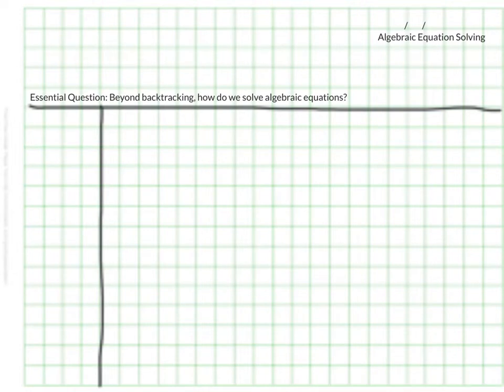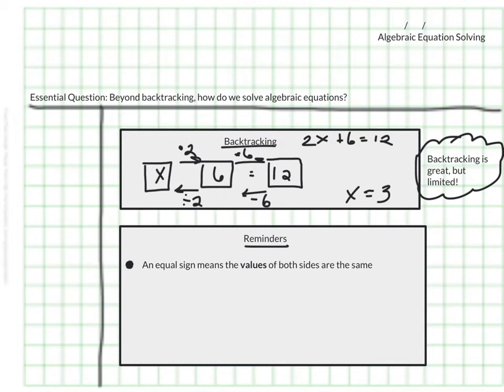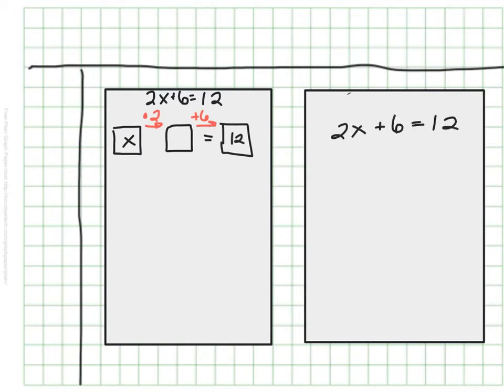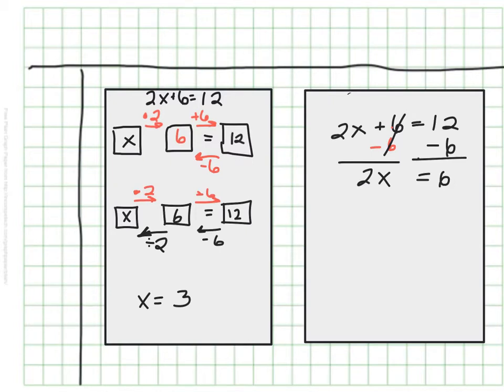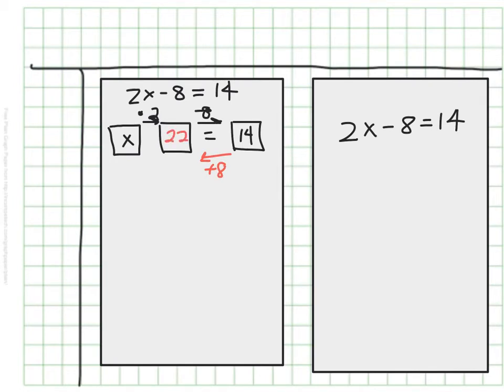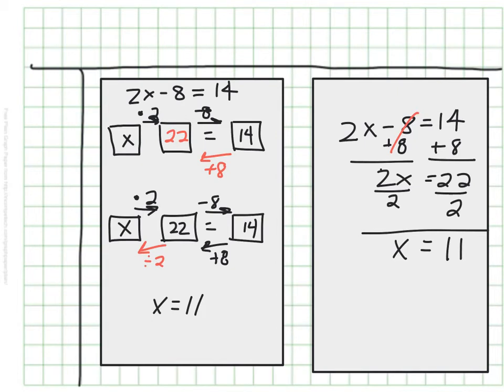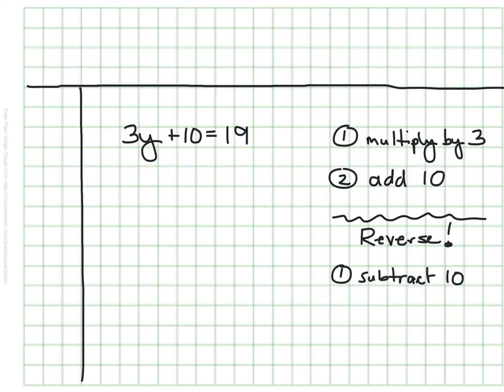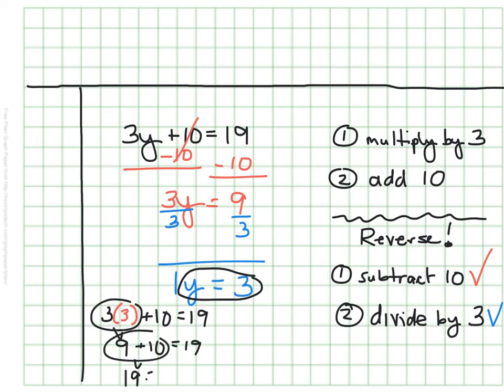Solving Algebraic Equations